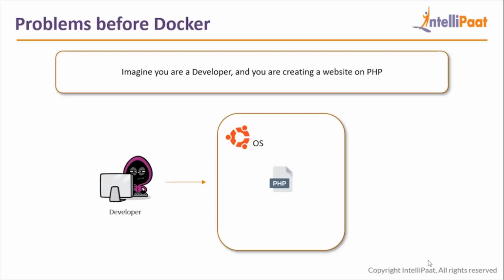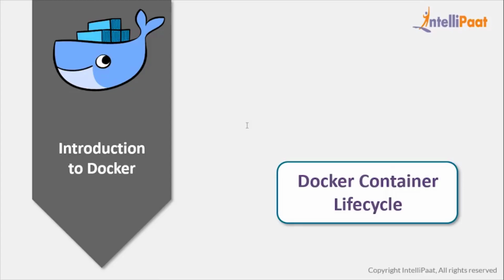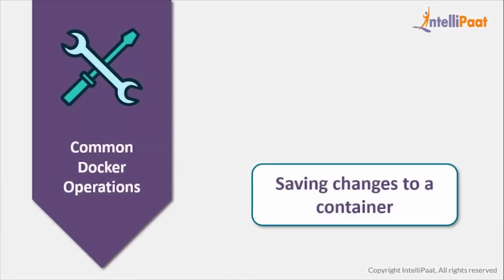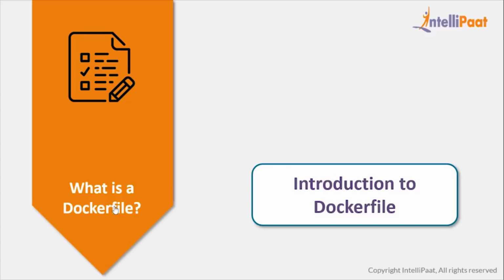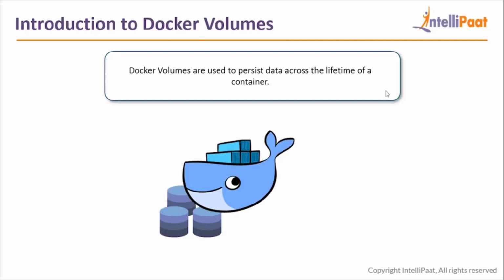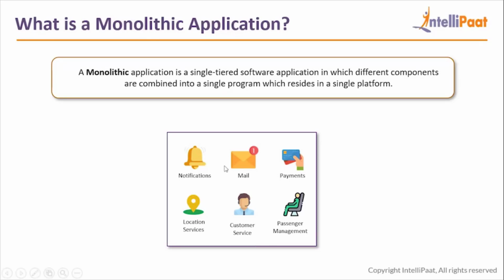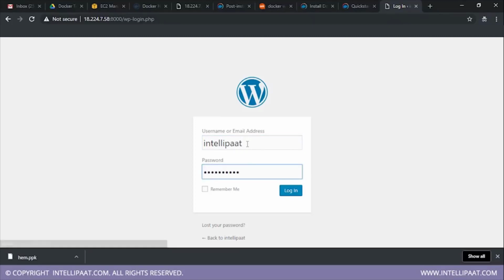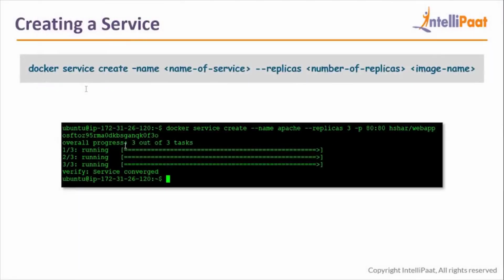Docker Tutorial For Beginners | What is Docker | Online Devops Training | Intellipaat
In this Intellipaat's online Devops training video we have covered Docker from scratch. In this docker tutorial for beginners video, we will start by learning what is docker, why do we need Docker and then move on to understand Docker and it’s various components. Towards the end, we will also learn and implement Docker Swarm. So this is an in depth video on Docker containerization explained with demo so that you understand the concepts well.

Following are the topics discussed in this Docker Tutorial for Beginners Video:

1. Introduction to Docker basics

2. Common Docker Operations & Docker architecture

3. What is Dockerfile?

4. Docker Volumes

5. Breaking the Monolith using Docker

6. What is Docker Compose and Docker hub?

7. what is Docker Containerization & Orchestration

8. Docker demo with Docker Swarm

Interested to know DevOps more? Please check similar DevOps Blogs

Are you looking for something more? Enroll in our DevOps training & certification course and become a certified DevOps certified professional It is a 32 hrs instructor led DevOps training provided by Intellipaat which is completely aligned with industry standards and certification bodies.

Got any questions about how to use Docker? Ask us in the comment section below.

Intellipaat Edge

1. 24*7 Life time Access & Support

2. Flexible Class Schedule

3. Job Assistance

4. Mentors with +14 yrs

5. Industry Oriented Course ware

6. Life time free Course Upgrade

Why should you watch this Docker Tutorial for Beginners video?

DevOps is one of the top technologies offering high-paying jobs. Containerization is an integral part of the Devops Lifecycle. Docker is the most widely used tool to implement containerization.

What is included in this Docker Tutorial for Beginners video?

You will find that Docker Tutorial for Beginners video has been structured keeping in mind a top-down approach of the topic.

1. Introduction to Docker basics

2. Common Docker Operations & Docker architecture

3. What is Dockerfile?

4. Docker Volumes

5. Breaking the Monolith using Docker

6. What is Docker Compose and Docker hub?

7. what is Docker Containerization & Orchestration

8. Docker demo with Docker Swarm

Who is eligible to watch this Docker Tutorial for Beginners Video?

This Docker Tutorial for Beginners video is both for experienced and freshers who want to move in the Devops domain.